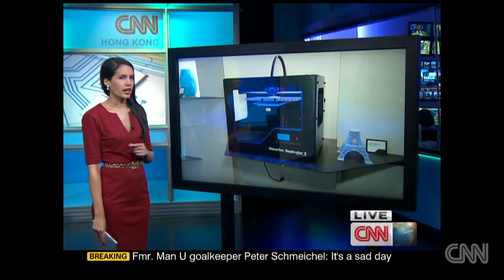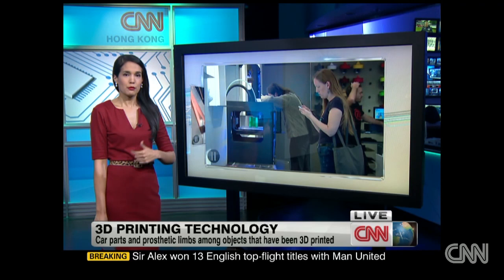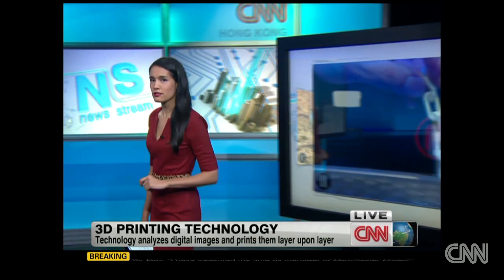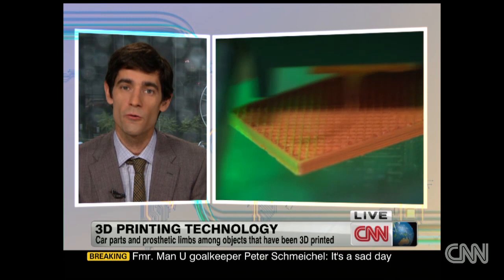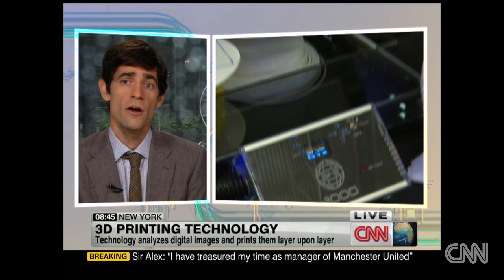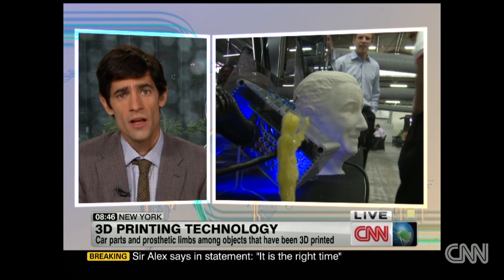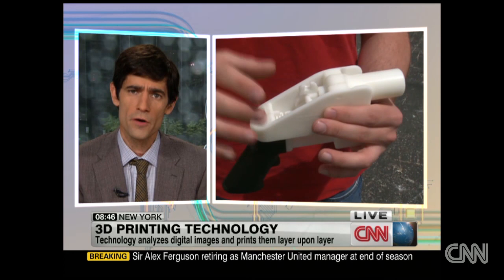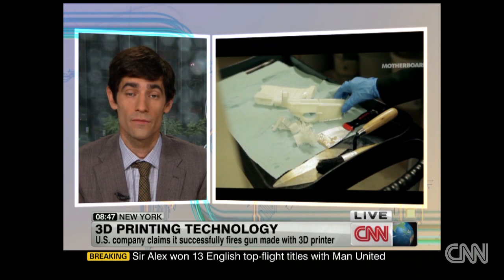Printing the future in 3D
Kristie Lu Stout and NewYorker.com's Nicholas Thompson discuss the potential of 3D printing to change our lives